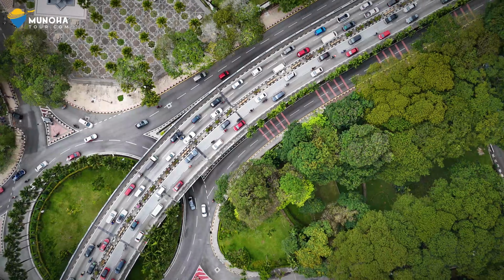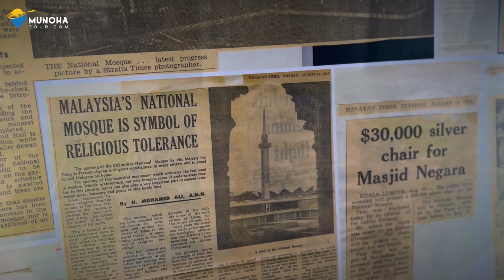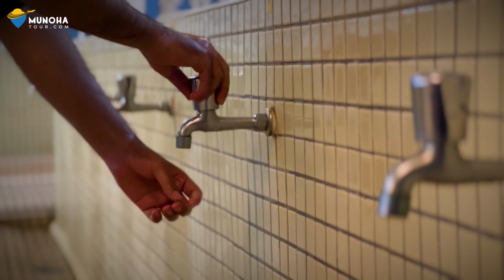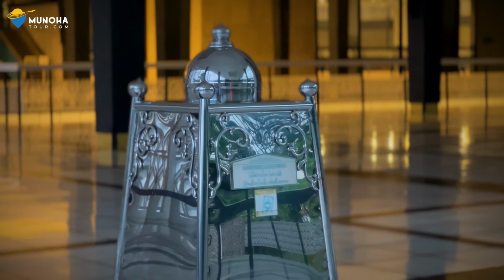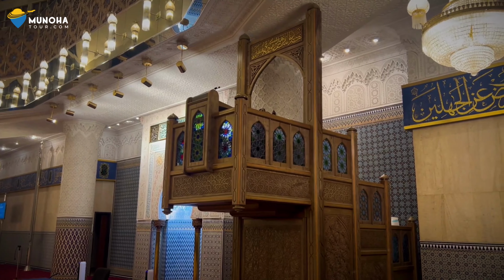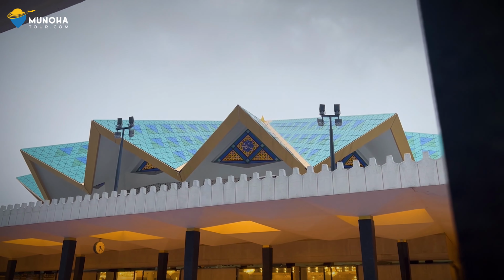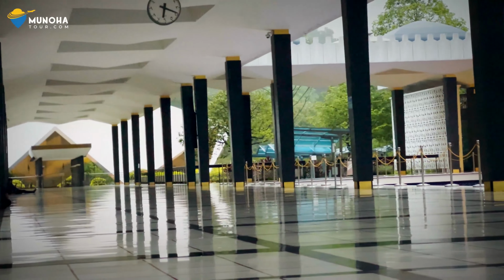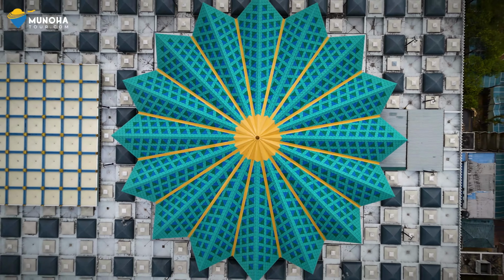Masjid Negara : A Symbol of Unity and Faith | Munoha Tour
The National Mosque of Malaysia (Malay: Masjid Negara Malaysia) is a mosque in Kuala Lumpur, Malaysia. It has a capacity for 15,000 people and is situated among 13 acres (53,000 m2) of gardens. Its key features are a 73-metre-high (240 ft) minaret and a 16-pointed star concrete main roof. The umbrella, synonymous with the tropics, is featured conspicuously – the main roof is reminiscent of an open umbrella, the minaret's cap a folded one. The folded plates of the concrete main roof are a creative solution to achieving the larger spans required in the main gathering hall. Reflecting pools and fountains are spread throughout the compound. Completed in 1965, the mosque is a bold and modern approach in reinforced concrete, symbolic of the aspirations of a then newly independent nation.